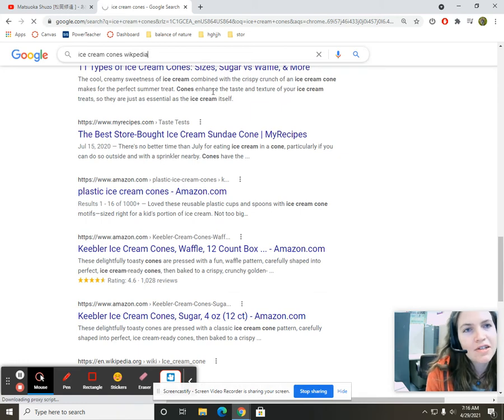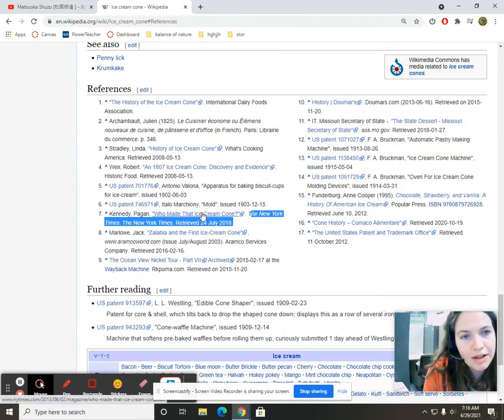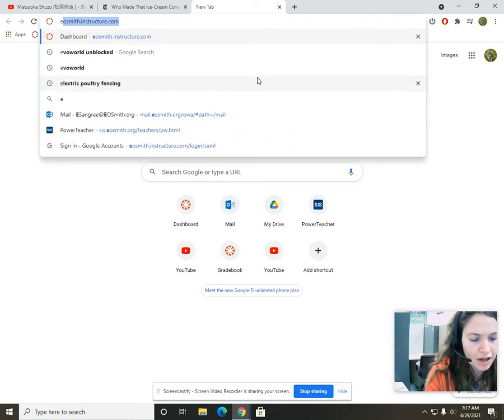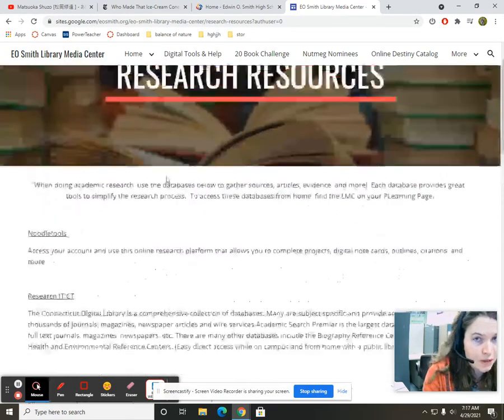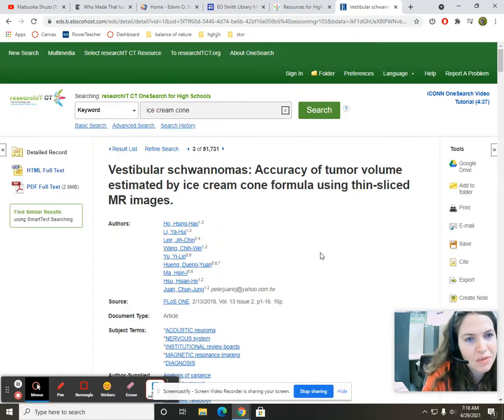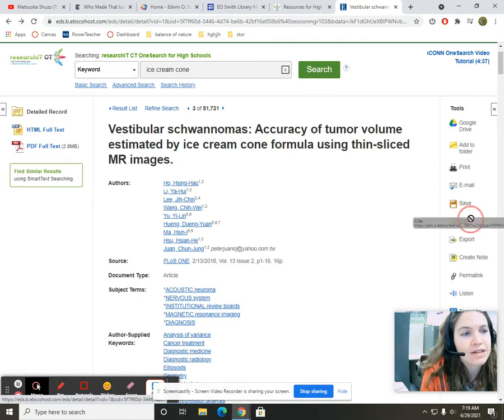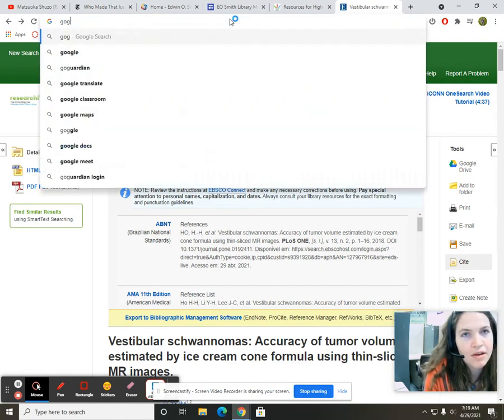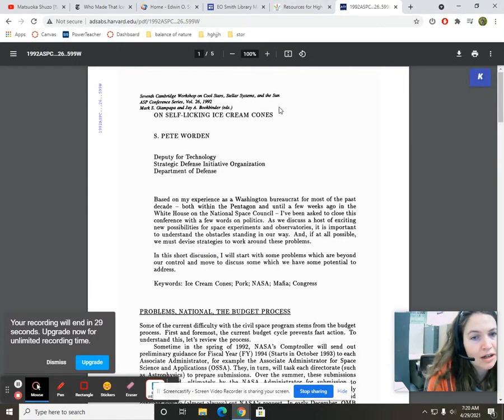Quick Walkthrough of Research Finding Ideas